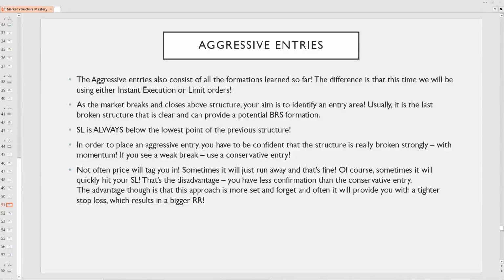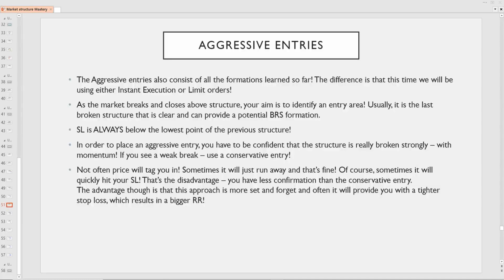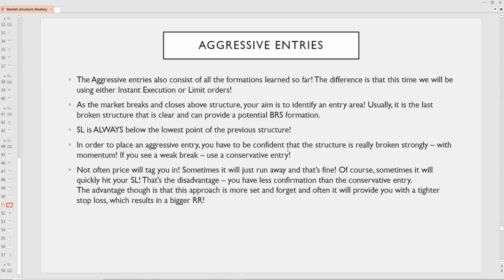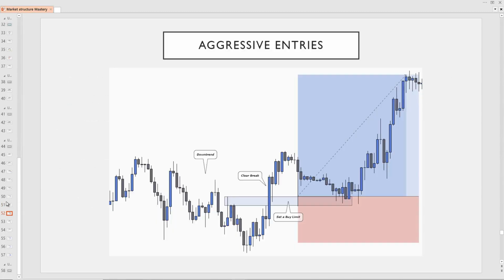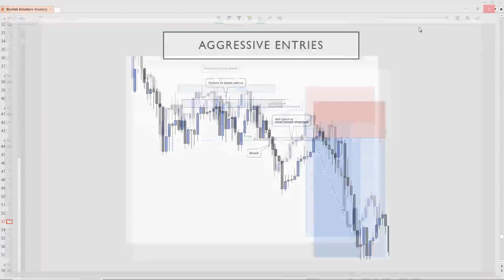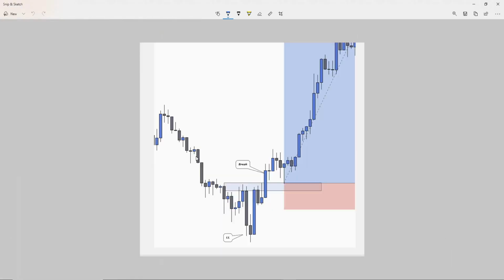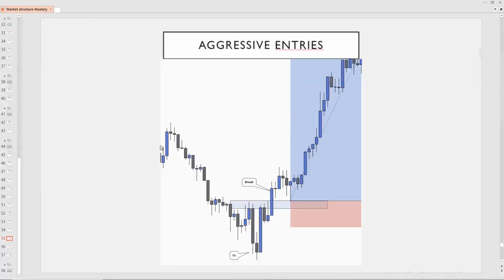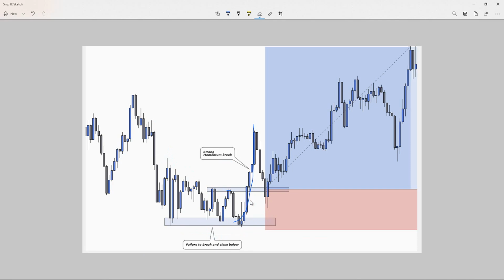How To Enter A Trade Safe And Sure